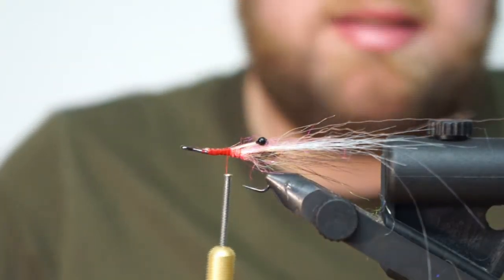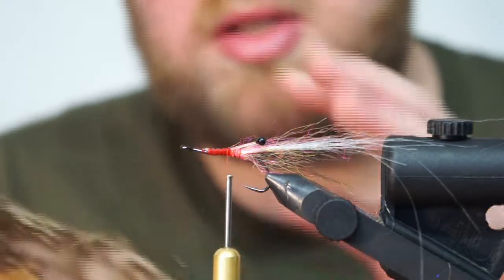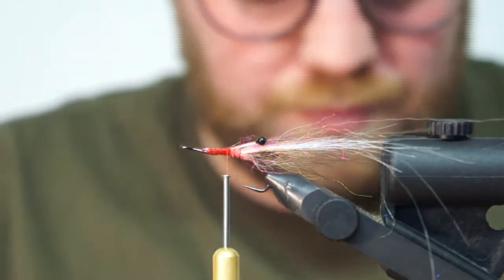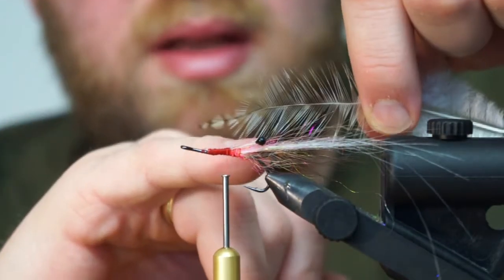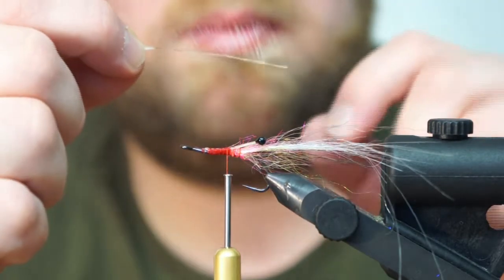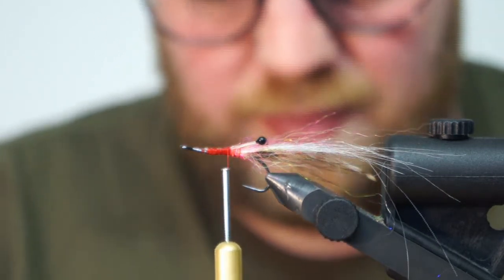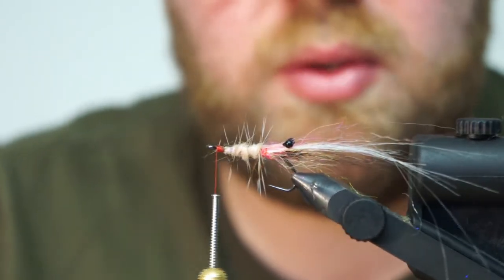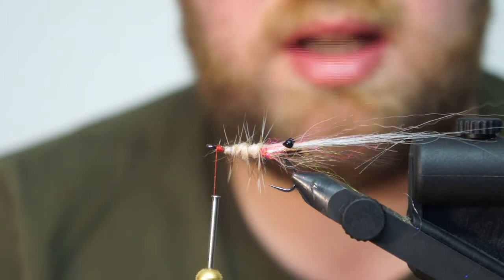A Jensen Flytying sesseion 4 - Feathers/Hackles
A short video where we will try and show how you can use feathers as hackles on your fly